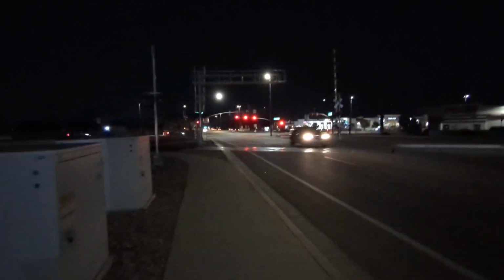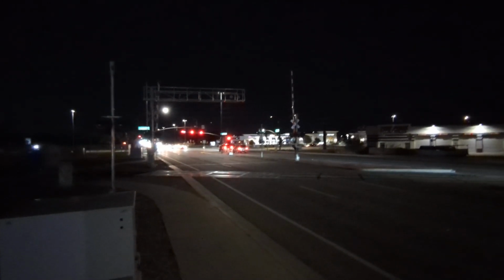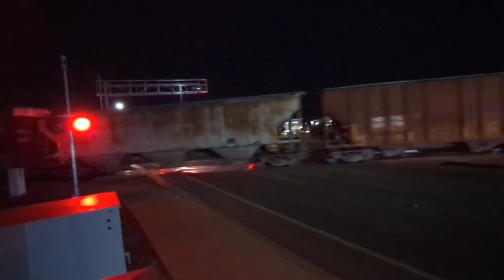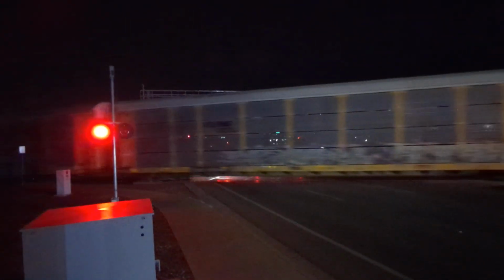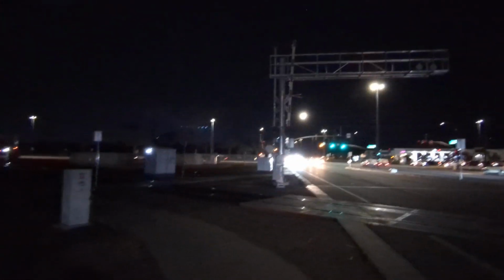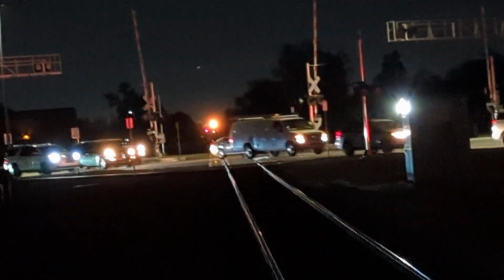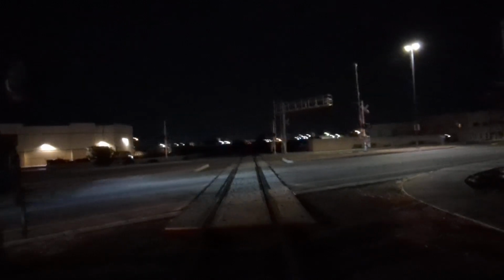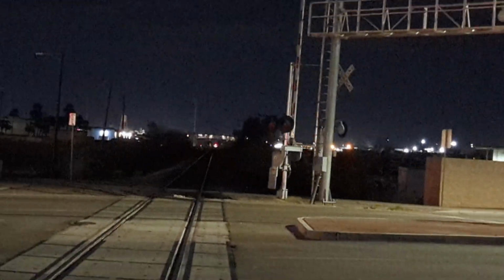Railfanning #154: UP 8854 Inbound Manifest Train at Cooper Road (Elevated View)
(2/27/2024) I've been fairly busy with college lately, but I found an opportunity to get another railfanning video under my belt before the end of February. I returned to Cooper and Guadalupe Roads. I decided to film whilst standing on top of the power box, much like some of my vids at Gilbert Road.

This train was led by UP 8854, followed by 8582. There were also two locomotives at the end of the train (UP 6701 and 5401). Guadalupe's crossing gates activated first due to it having the green light at the intersection when the "Train Coming" panels activated. I remember back in 2019 when I erroneously believed that it was the direction of the train's travel that determined the order in which the crossing gates activated. However, Mark (Railroad Train Spotter) corrected me on that.

After the train passed, I looked down the tracks facing outbound. I was able to see the Gilbert water tower, which wasn't illuminated due to construction going on around the water features beneath the tower. This includes the water ball fountain that is fun to spin. They also have one of those at Disneyland in Tomorrowland next to Space Mountain, plus another one in California Adventure at Pixar Pier, themed after the Luxo Jr. ball.

However, something else worth mentioning is that one of the crossing gates at Gilbert was malfunctioning. The lights were on, but the gate stayed in the upright position. Arizona Railfanner confirmed this to me, and I drove down to Downtown Gilbert to investigate, but the lights deactivated by the time I got there. Apparently, that gate recently broke according to a video by Railroad Train Spotter, so the new gate had some technical issues.

I hope you enjoy this video. More content should be coming pretty soon.